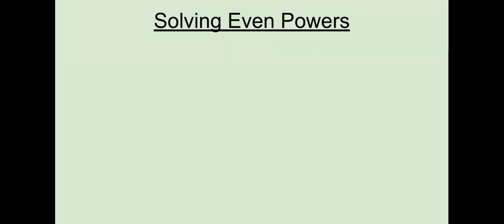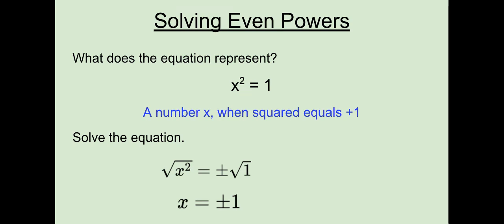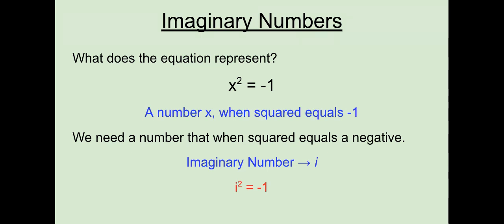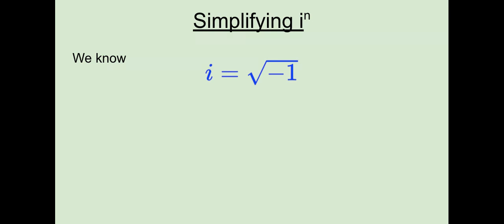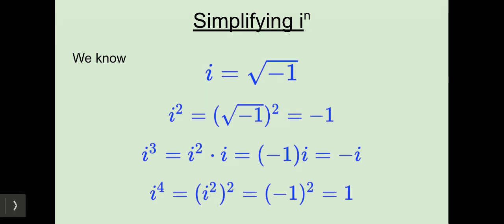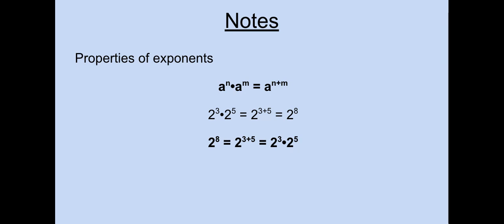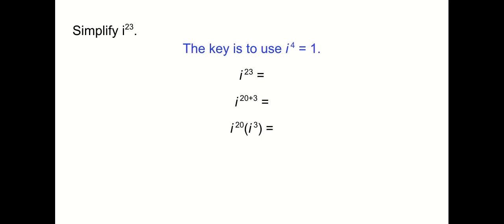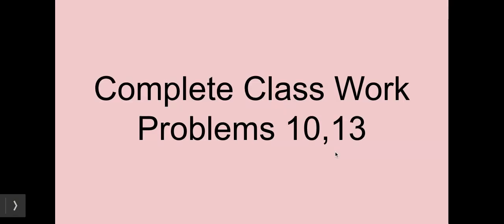2.4(1)_Imaginary Numbers - Google Slides